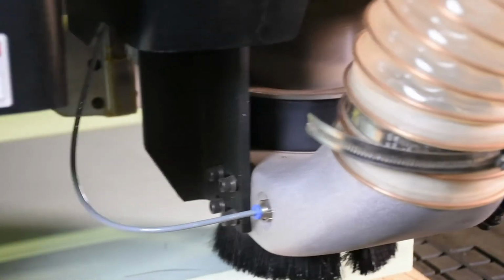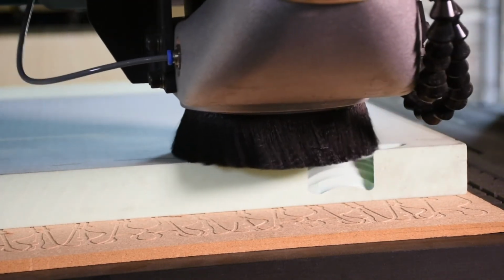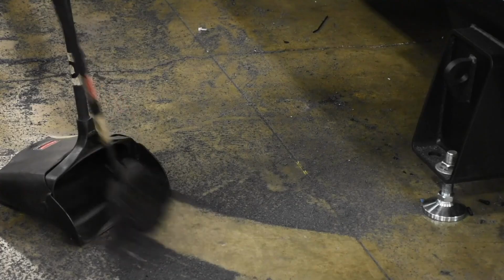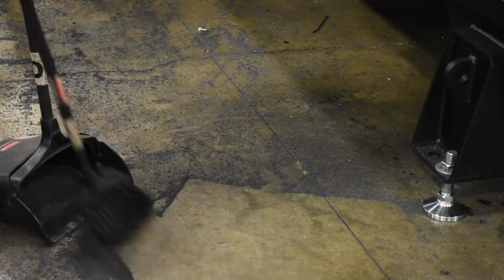Best CNC Router Options for Productivity Active Dust Boot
MultiCam’s Productivity Option for Routers:
Our easy to use, low cost and value added Active Dust Boot Option

Automatically adjusts boot height to the surface to accommodate different length tools providing maximum particulate pick-up.